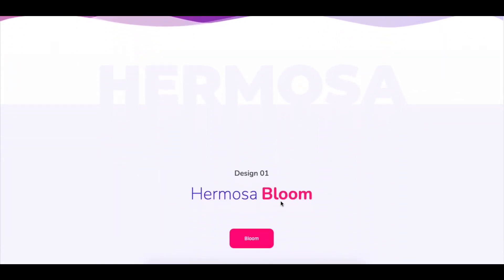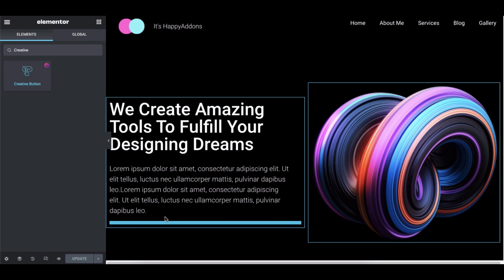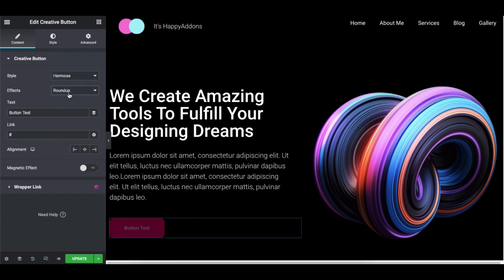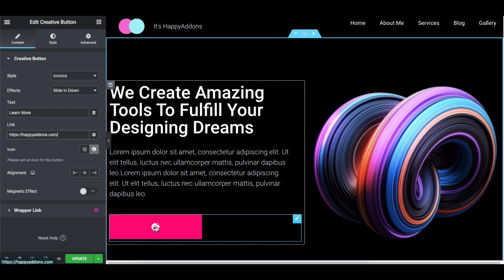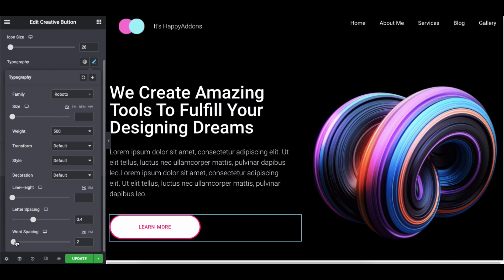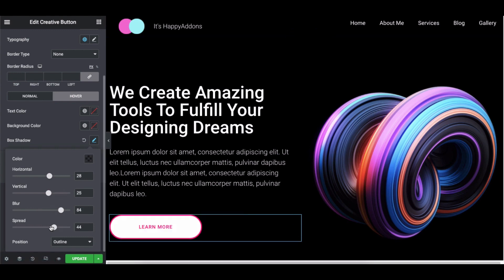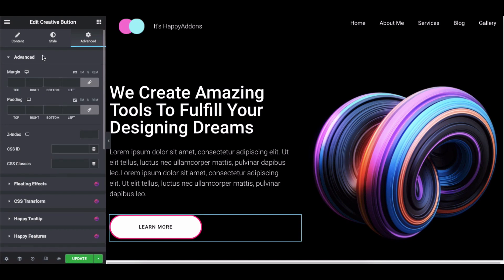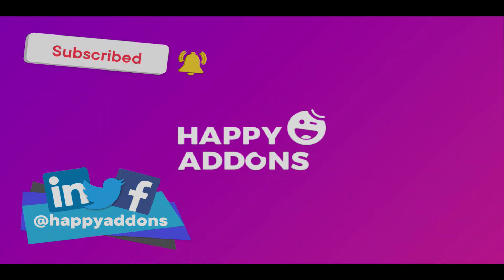How To Use Creative Button Widget in Elementor Websites (5 Awesome Styles!)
Facing difficulties in customizing the default Elementor Button Widget? Don’t worry! Happy Elementor Addons lets you swiftly customize your default Elementor Button using the Creative Elementor Button widget. This widget lets you add more advanced features without needing to apply any codes.

The default Elementor buttons widget doesn’t allow users to add extra features or functions. So you can take help from the Creative Elementor Button widget and easily stylize your CTA button to make it more appealing and interactive.

First, you need to install & activate these plugins:
Elementor Free

Happy Elementor Addons Creative button widget has five amazing pre-built styles. Such as Hermosa, Montino, Iconica, Symbolab, and Estilo. Also, each style has different yet eye-catchy effects to make your CTA button more stylish.

Check out the above video tutorial carefully to know how to use the Creative Button Widget of Happy Elementor Addons!

Time Stamp:
0:53, Required Plugins
1:04, adding the widget to the design
1:13, adding styles
2:02, adding button text & link
2:29, styling the design
2:52, adding normal & hover effect
3:43, enabling magnetic effect
4:05, advanced options
4:41, the final preview of the design